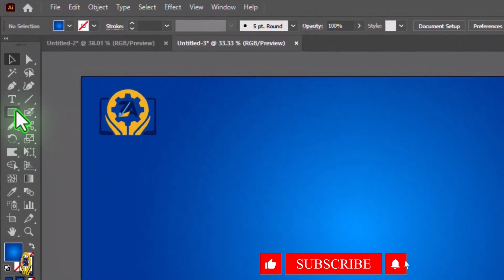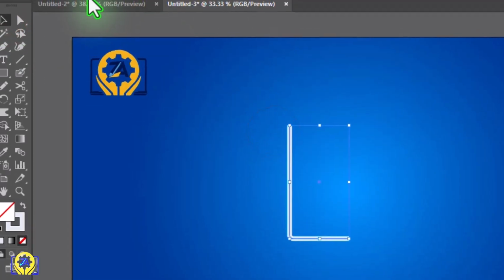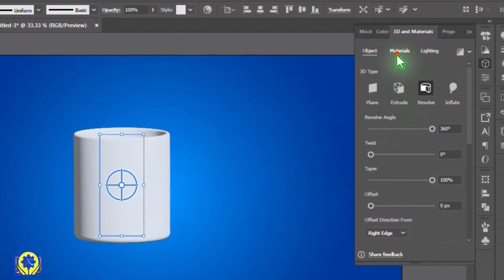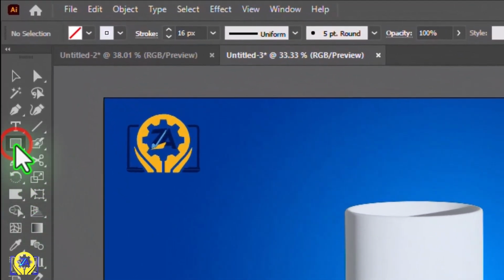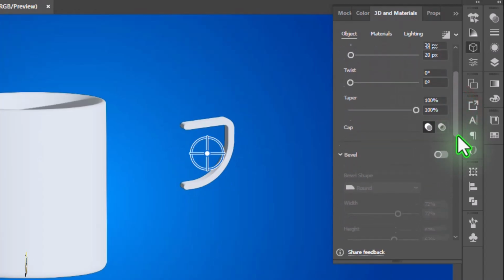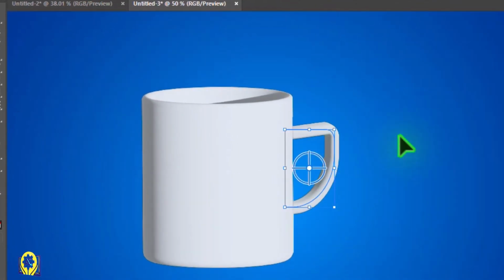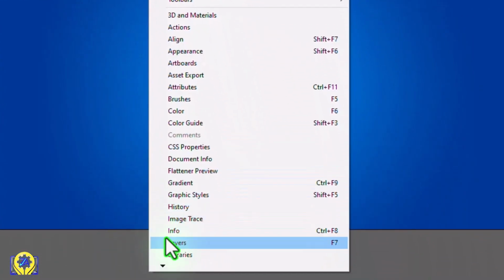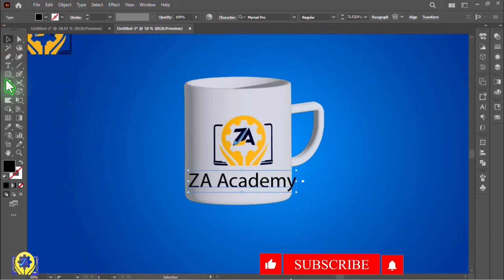PRO Illustrator Shares 3D Design SECRETS to Create a Mug Like a Pro!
Tutorial Description:-
🎨 **Learn How to Create a Stunning 3D Mug in Adobe Illustrator!** ☕
In this step-by-step tutorial, I’ll show you how to design a realistic 3D mug using Adobe Illustrator's powerful tools. Whether you're a beginner or an experienced designer, this video will help you master 3D effects and create eye-catching designs effortlessly.

📌 What You'll Learn:
✅ How to use 3D tools in Illustrator
✅ Adding realistic lighting and shading
✅ Tips for creating professional mug designs
✨ Perfect for anyone interested in graphic design, digital art, or Adobe Illustrator tricks!

|📃🔍 Tutorial content 📃🔍|
Timespan
1 🎯 Introduction 00:00
2 🎯
3 🎯